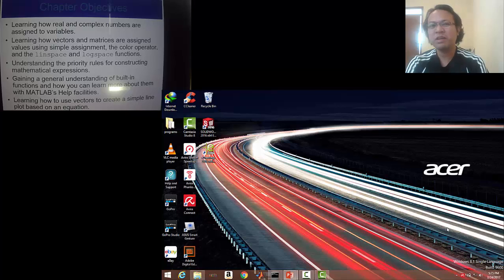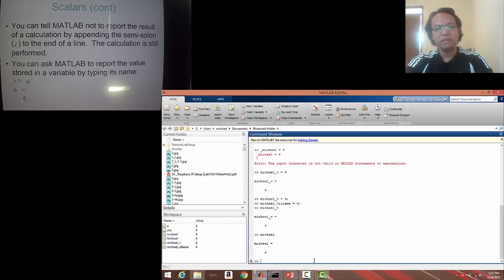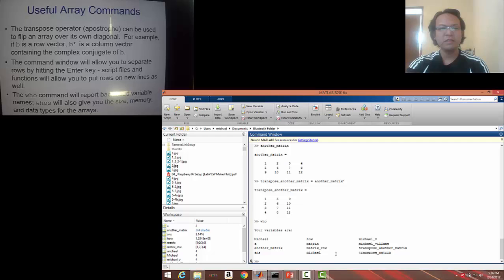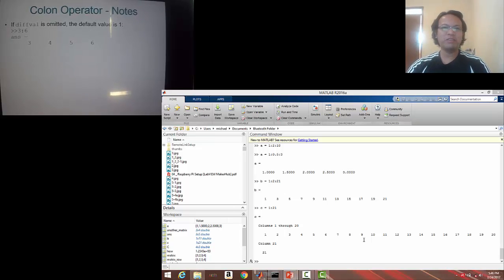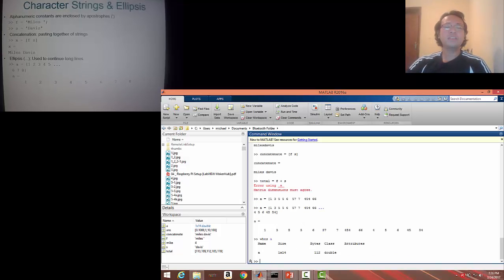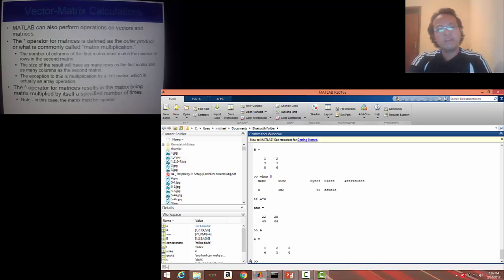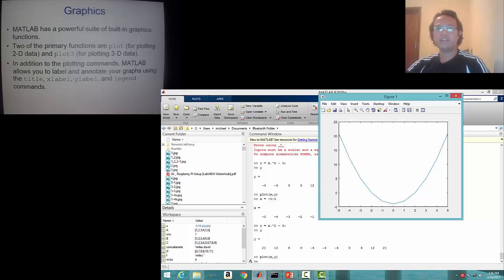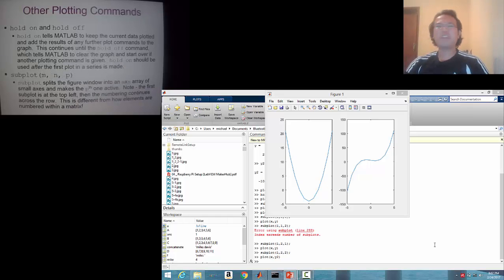1.2 MATLAB Fundamentals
Part 1, Chapter 2 lecture of Applied Numerical Methods with MATLAB by Steven Chapra